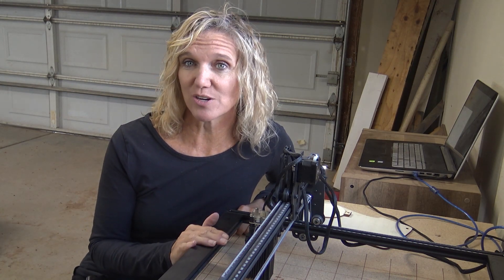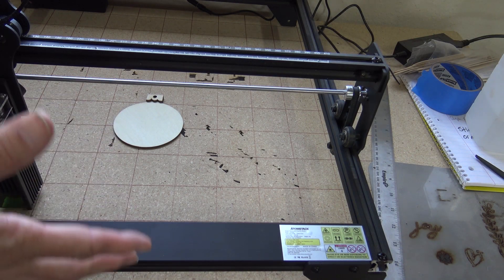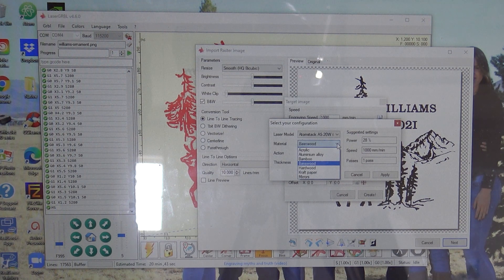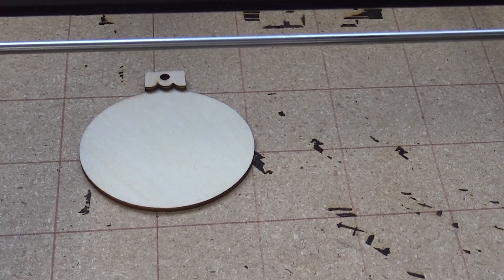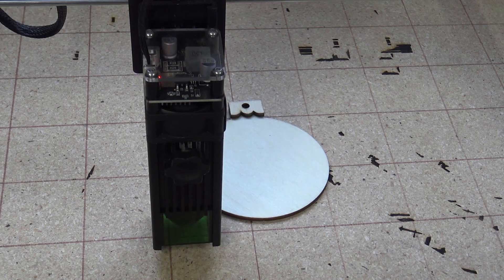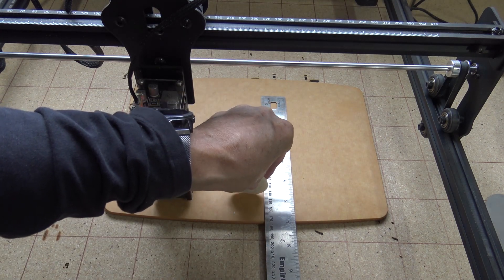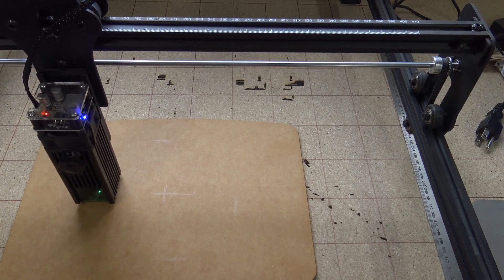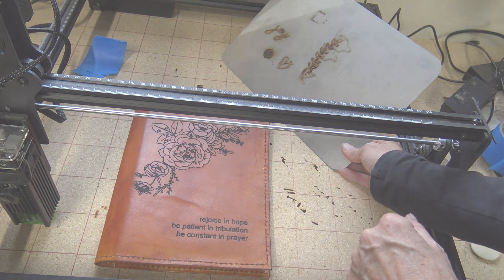How to Use a Laser Engraver - Laser Engraver Tips!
I have had a ball with my new laser engraver!  I give some laser engraver tips and show you how to use a laser engraver!  I show you how to line up a laser engraver project and the tips for the Lasergrbl software!

Laser engraving for beginners tips will show you how to line up a laser engraver project.  If you need to know how to center a laser project for laser cutting, this laser engraver review will help.  We have laser engraved wood and used the laser engraver leather and laser engraving for wood.  I give lasergrbl for beginner tips for the lasergrbl software.